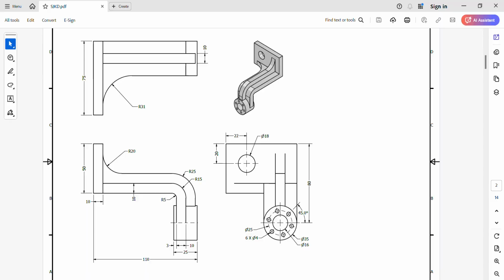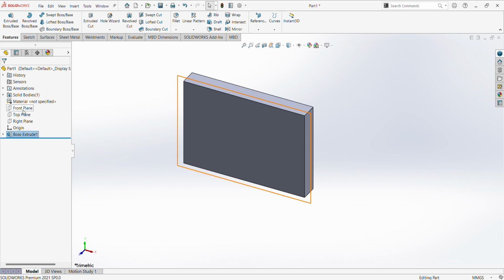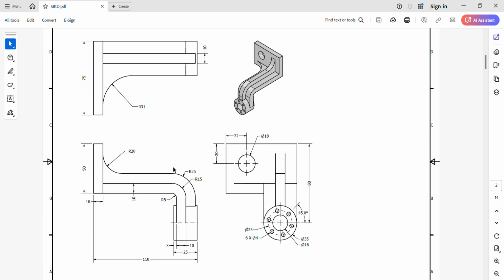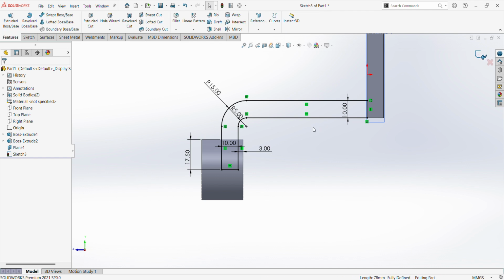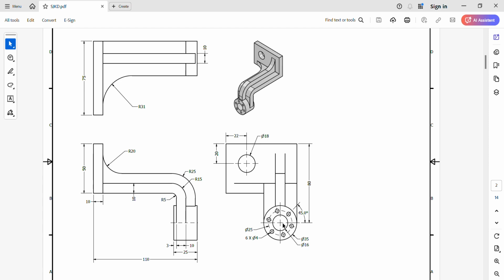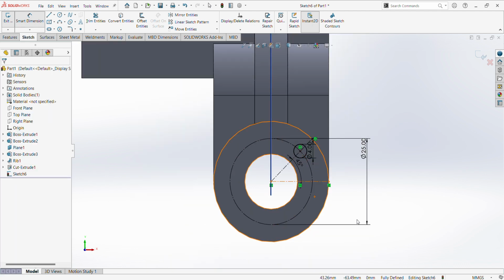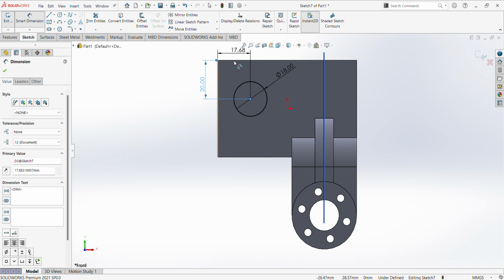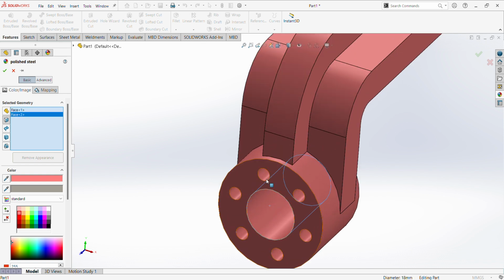SolidWorks for Beginners: Master 3D Design Fast!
Unlock the full potential of SolidWorks with our comprehensive Part Design Tutorial: Example 111. Whether you're a beginner or an expert, this step-by-step guide will help you enhance your skills in 3D modeling and mechanical design.

What you'll learn:

Detailed part modeling techniques.
Practical tips for optimizing design workflows.
Insights for beginners and advanced users alike.